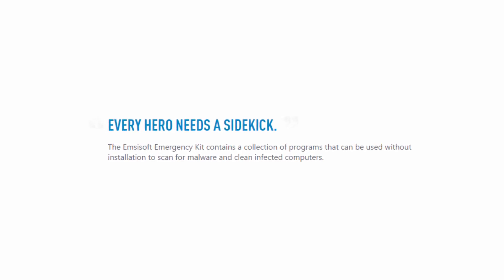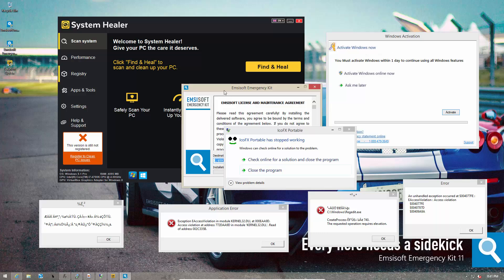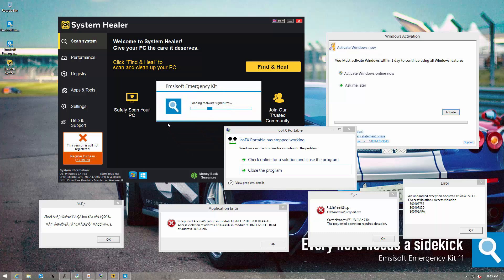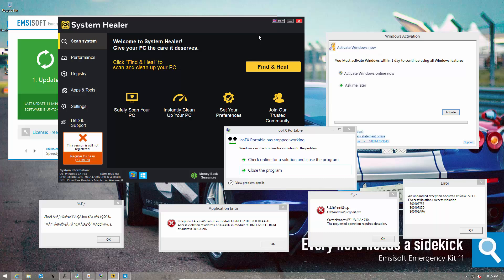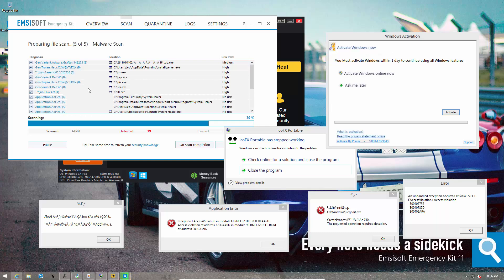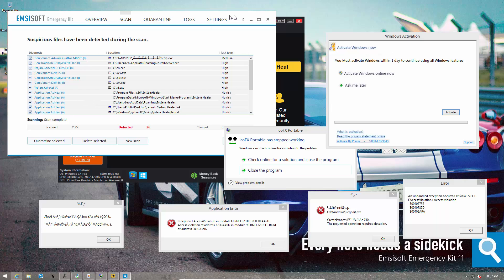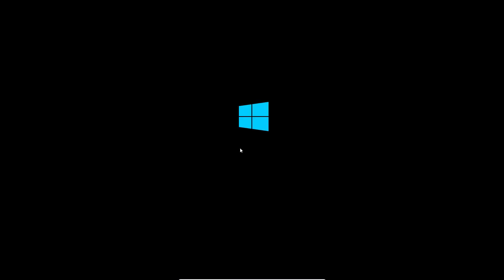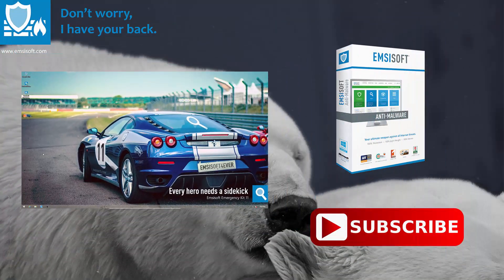Emsisoft Emergency Kit against a badly infected system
In this video we demonstrate how Emsisoft Emergency Kit can be used to clean a badly infected system, cause no one wants to work with screen lockers, error messages and pop-ups in the background, right?